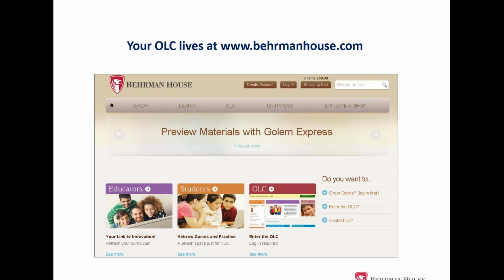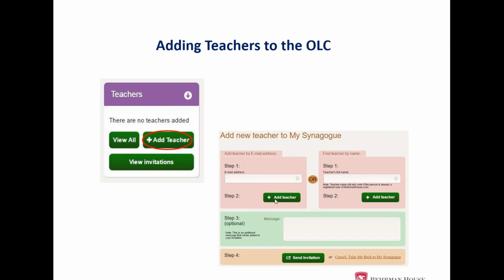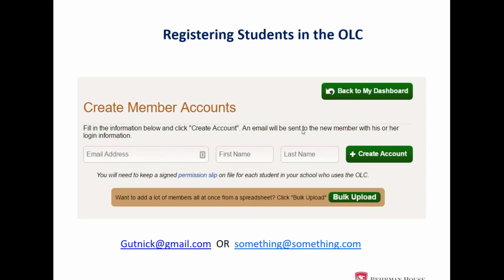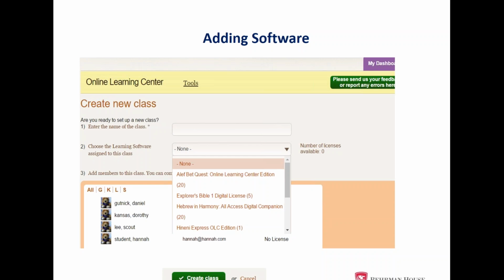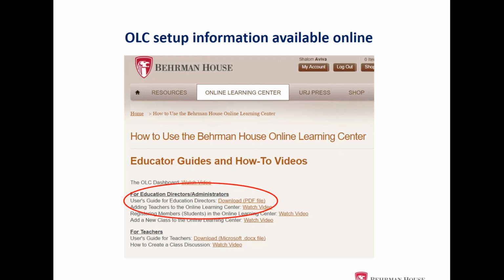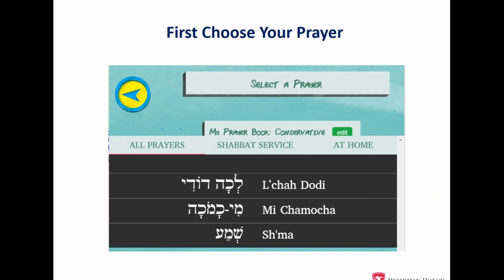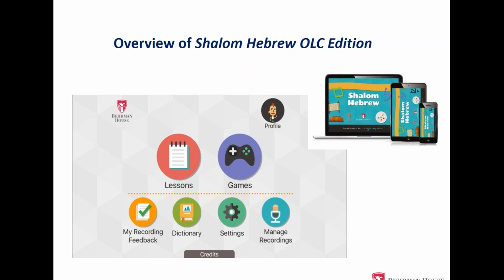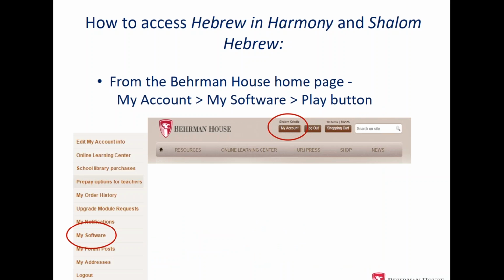Online Learning Center Refresher 4-25-17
Overview of the Behrman House Online Learning Center - what it is, how it works, getting set up. Plus a look at two pieces of digital software - Hebrew in Harmony and Shalom Hebrew.